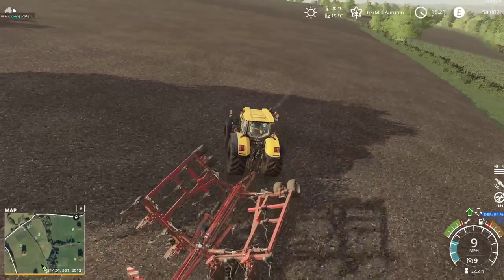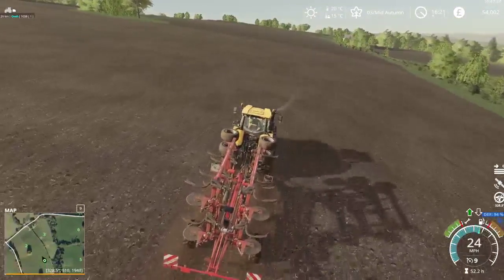FS19 - Oakfield Farm - Ep 41d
Episode 41 - Winter crop preparation
Cultivation complete for this year.